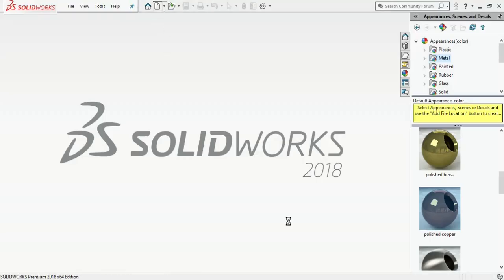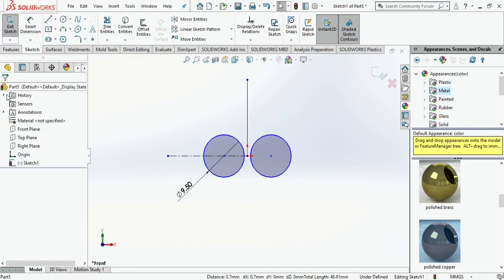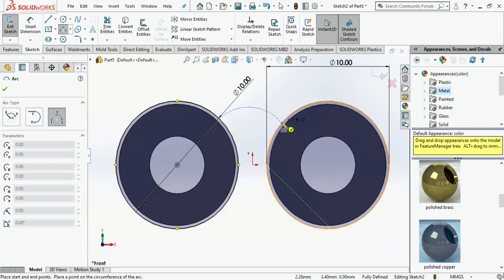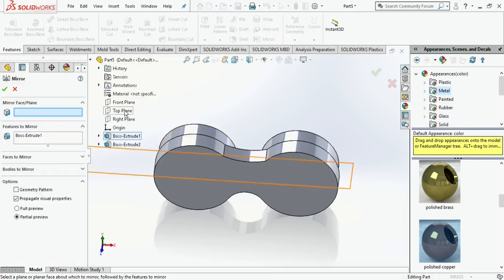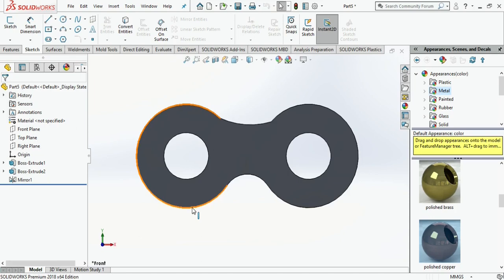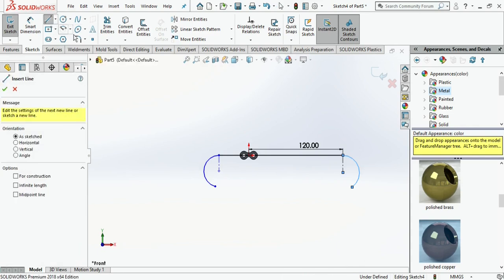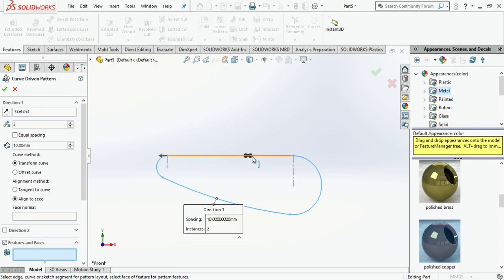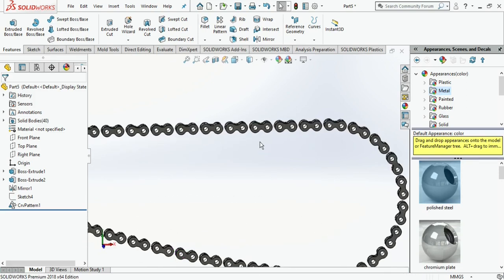(part 2--chain) how to design bicycle,cycle,two wheelar design tutorial on solidworks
Follow insta account for more such designs

CADEN Enterprises

we work as,
1)Cad designer
2)Graphic designer
3)Project Designer
Also we can provide you any type of designs and will work for you.